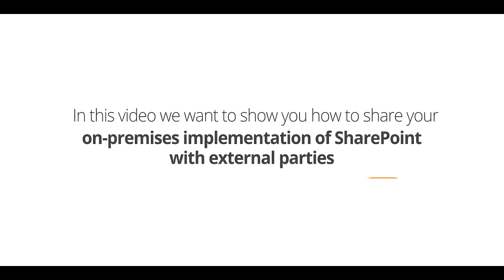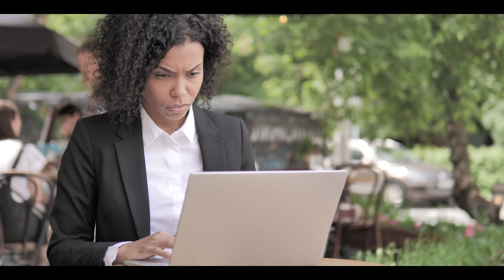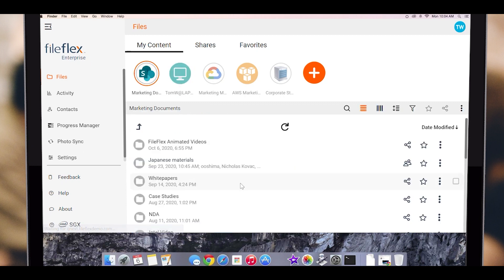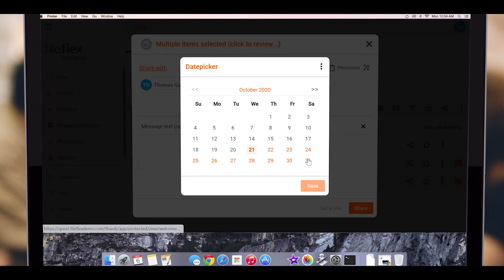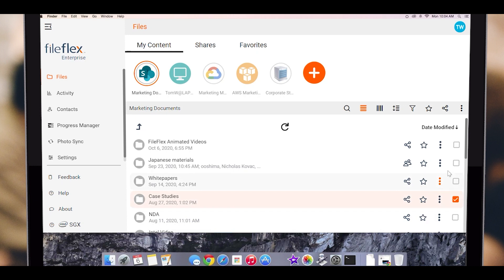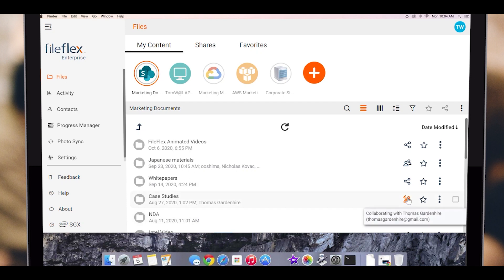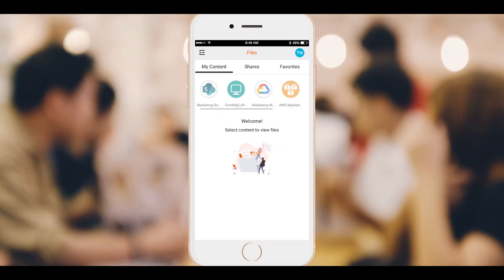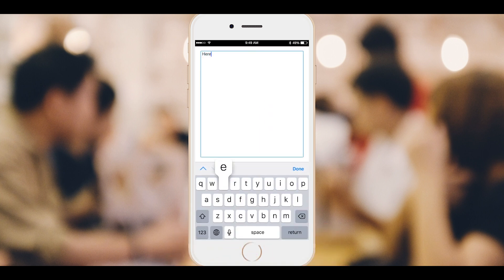How to Share On-Premises SharePoint with External Parties using FileFlex Enterprise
This video is a demonstration of how to share an on-premises implementation of SharePoint with external parties using FileFlex Enterprise.

If you have an on-premises implementation of SharePoint you know that even though it is a great Intranet tool, it does not allow sharing with external parties, it is not easy to access remotely (without a VPN) and it is a separate silo of information.  However, Zero Trust Data Access (ZTDA) is the fantastic new technology of FileFlex Enterprise that will revive your on-premises implementation of SharePoint.  Zero Trust is a security focused way of granting and restricting access to data where every user, device and app must be authenticated.

As opposed to other solutions being used today, the ZTDA technology of FileFlex Enterprise takes file sharing and remote access to a whole new level.  That is because the zero trust data access platform of FileFlex Enterprise secures access and sharing from the source locations including an onsite implementation of SharePoint eliminating the need to duplicate to another service or need to migrate to the cloud-hosted implementation of SharePoint – even to external parties such as contractors and gig workers.

Also using a single-pane-of-glass, it integrates SharePoint into all other corporate storage, addressing the siloing of information.  And because FileFlex authorizes every transaction for every user, it records and logs all activities for all users – including SharePoint activities.  This record can even be integrated into incident management software to aid in management and investigations.